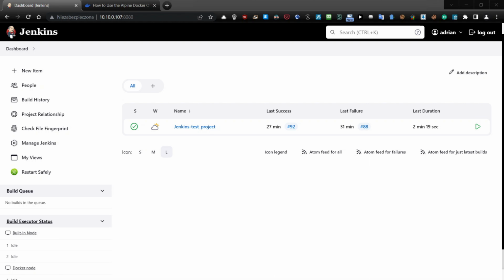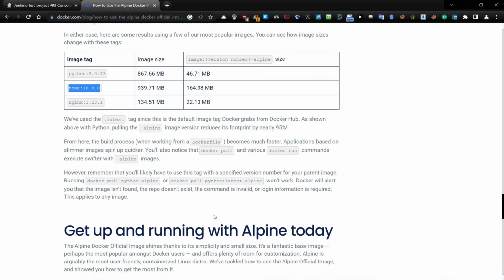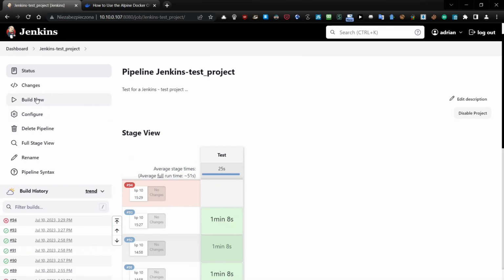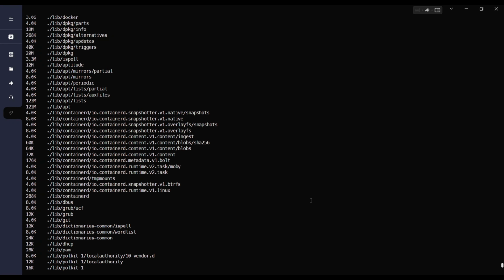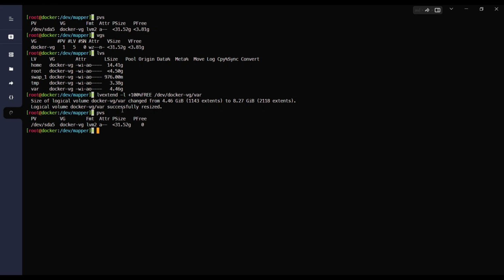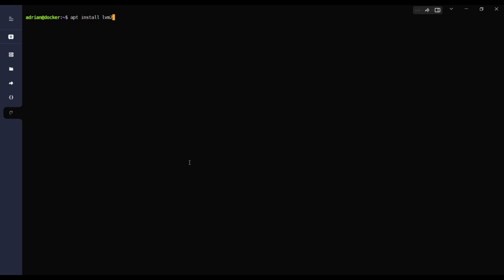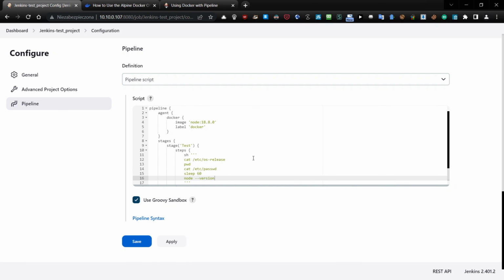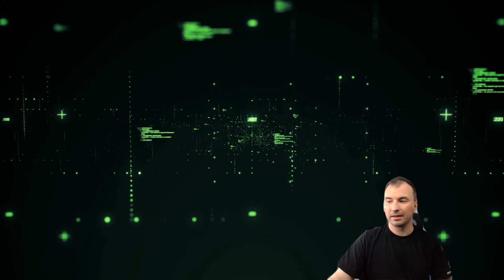Working with Docker containers in Jenkins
00:00 Intro
00:15 How to use Docker images in Jenkins pipeline
00:30 How to see that job is running and creates a container on a Docker node
01:55 How to use the Alpine Docker official image
02:10 Grabbing the slimest possible image - explanation of the pattern
04:00 Fix the problem with missing space in /var directory
10:52 Understanding difference between Docker images. Node image contains nodejs and npm that allows node command to work
13:45 Outro

Wants more?